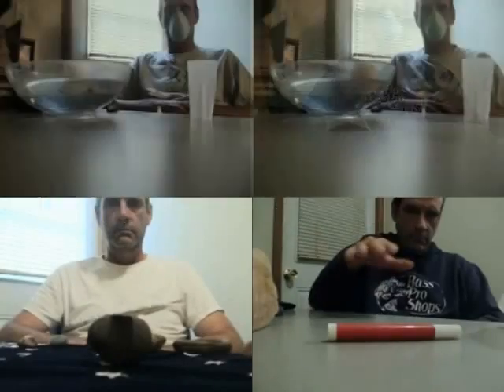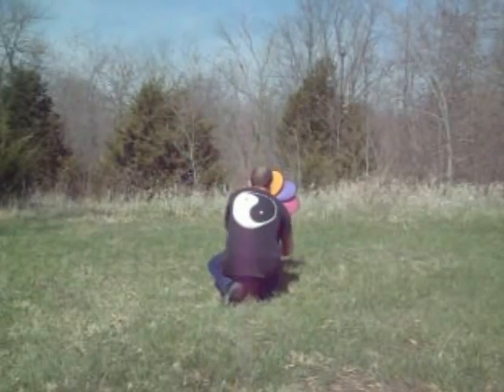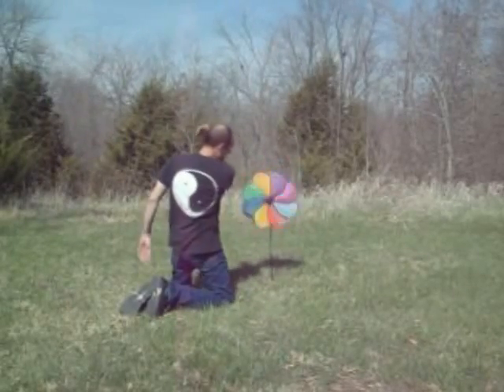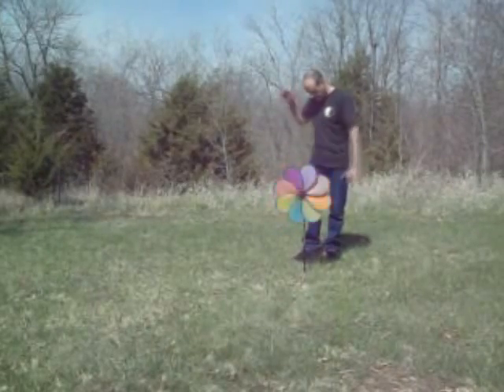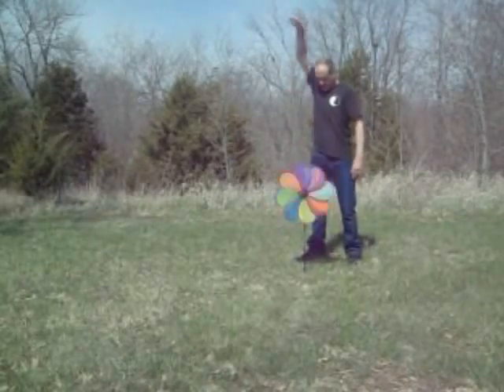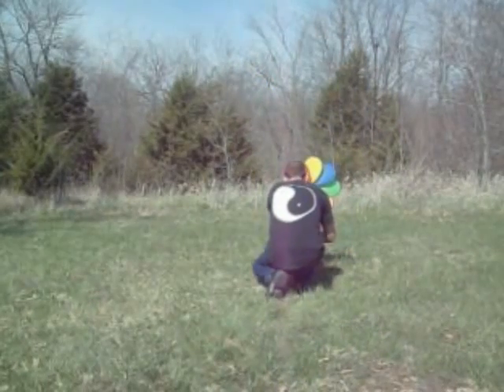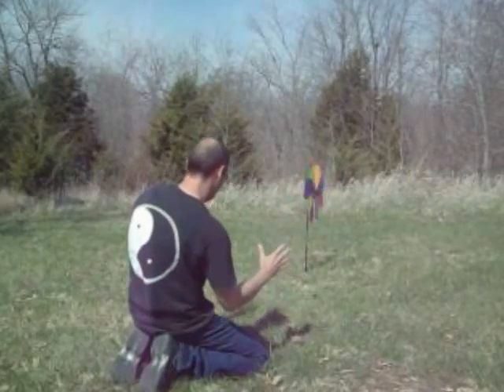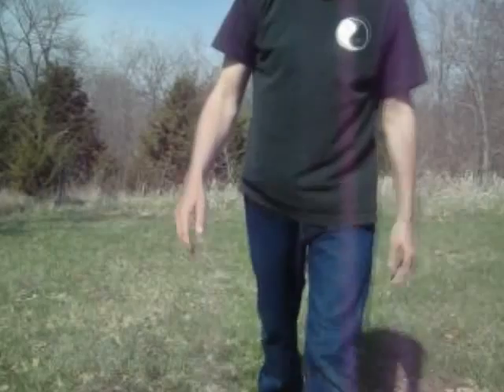☢AEROKINESIS☢ Airbending with a Pinwheel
This is an Aerokinesis demonstration of me spinning and manipulating an oversized pinwheel. I use basic airbending techniques to generate and direct the airflow and then apply some magnetic pushes and pulls to slow, stop or speed the natural motion.

Not much to explain here guys. I tried to use easy to understand hand motions that clearly reflect my intentions. A pinwheel  is an excellent learning tool for anyone trying to master airbending.